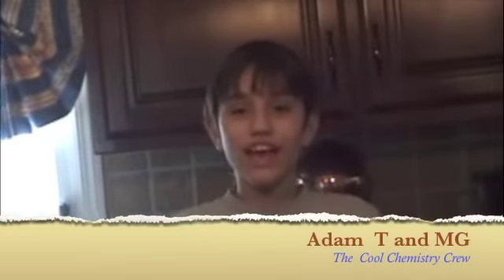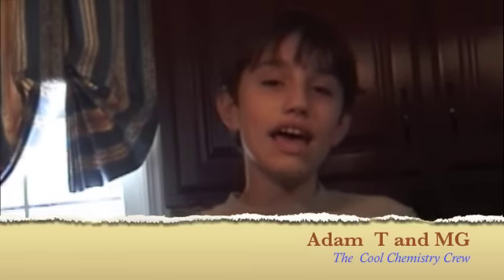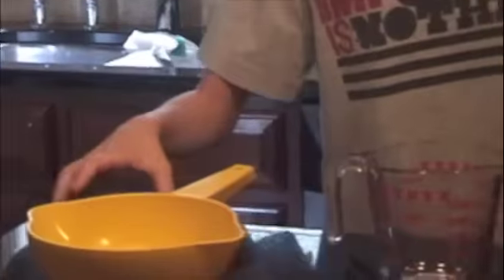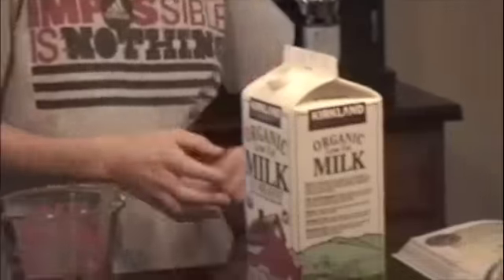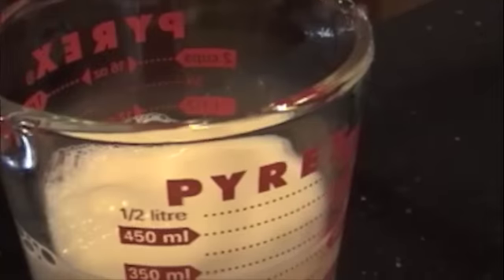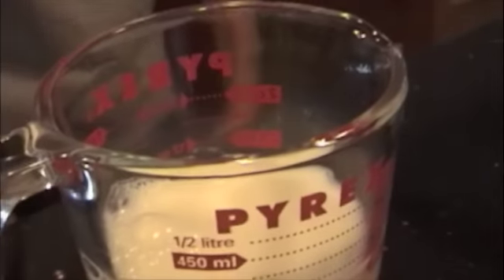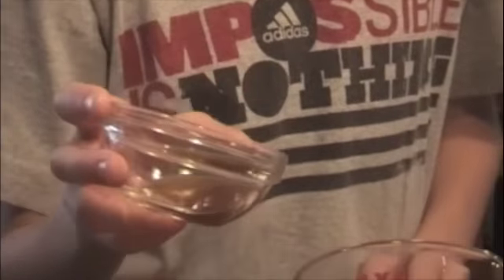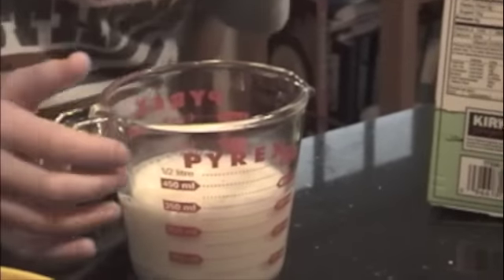Adam T Cool Science Experiments 2: solid milk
My science videos return a year later, this time with a friend (MG). Today we are turning milk into stone... or at least a modeling clay like substance. BTW, I also forgot to tell you to strain the stuff over the sink after it comes out of the microwave.